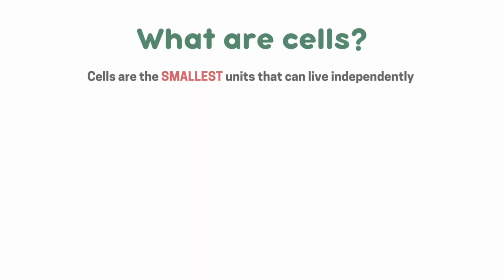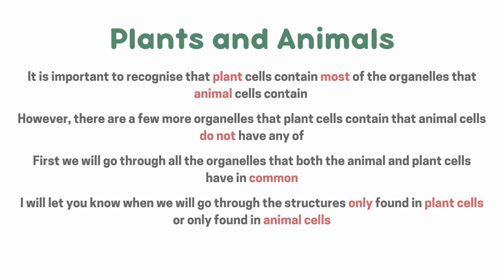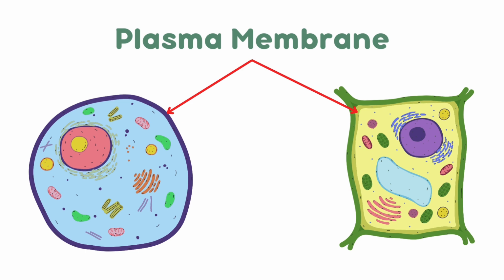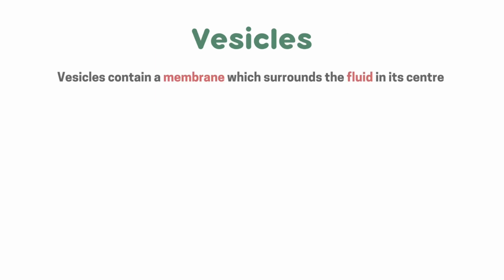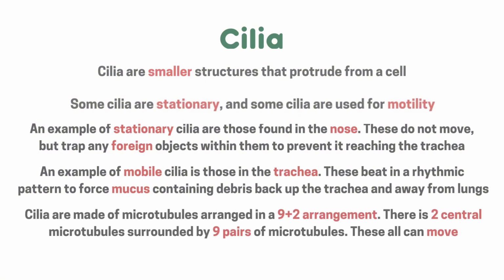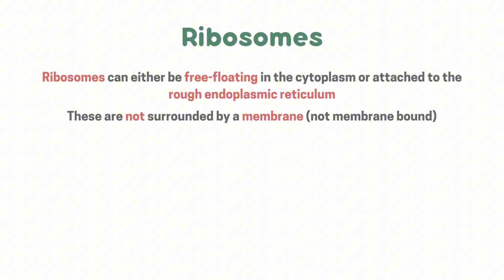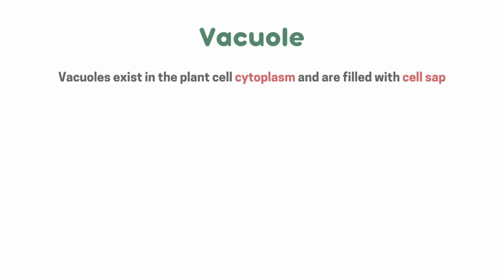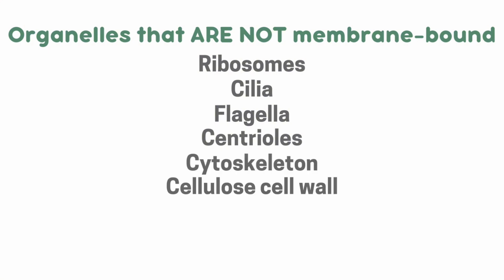EUKARYOTIC CELLS : ALL organelles in Animal & Plant Cells | A-Level Biology (AQA, OCR, Edexcel)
👋Hey everyone, my name is Tyler and I am the tutor for this video!

📍This video covers:
-What are cells? 00:08
-Eukaryotic cells overview 00:32
-Plant vs Animal cells 01:05
-Structures in BOTH plant and animal cells 02:36
-Structures in ONLY animal cells 11:06
-Structures in ONLY plant cells 12:03

🧬If you found this video useful, please do like this video; this way, it’ll allow more students to access our content. Thanks so much.

Have a look at our channel to view more content. Perhaps we post content on your A-Level subjects? 😄